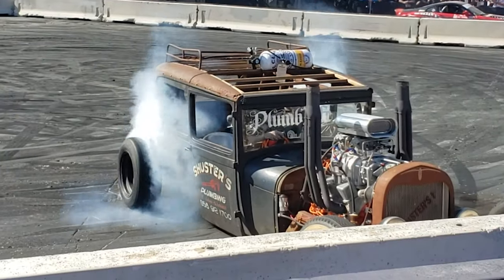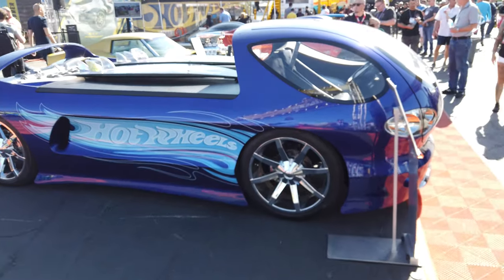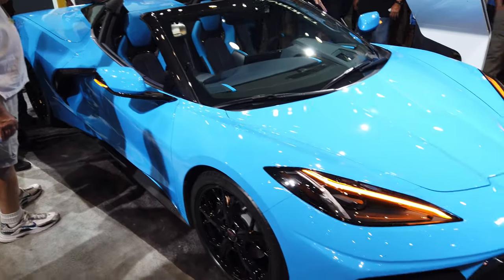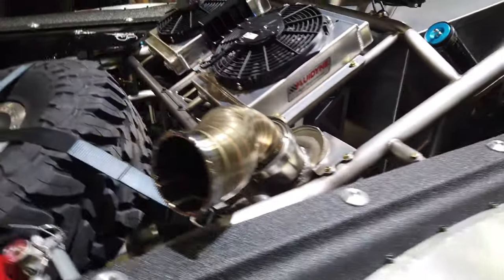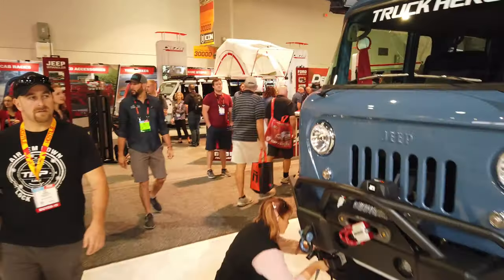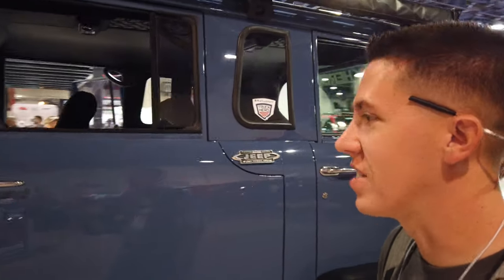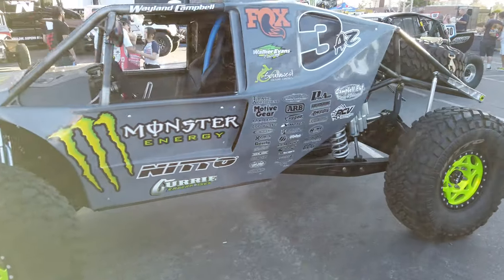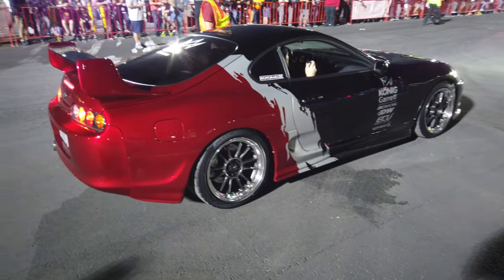The Sema Show! Cars, Trucks, Drifting and More!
We headed to The SEMA Show for our second year in a row to see some of the craziest cars build and check out the show products and more! If you have never been to The Sema Show it has 3 main halls the Central Hall that is mostly performance aftermarket parts and cars. The South hall is mostly off road aftermarket parts and truck and Jeep Builds, and the North hall is a lot of Auto collision and paint products and tools! We had a blast again seeing all the new builds and some of the new products. Sema is a really fun being located in Las Vegas at the Las Vegas Convention Center which is MASSIVE and takes multiple days to see! The Hoonigans always put on a awesome burnout show outside as well! Until next time Sema!

April Price